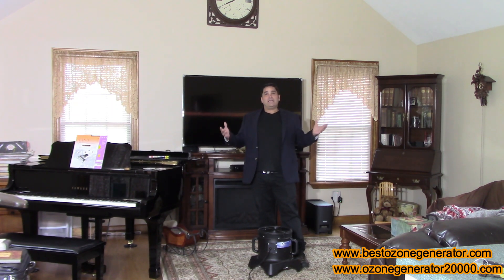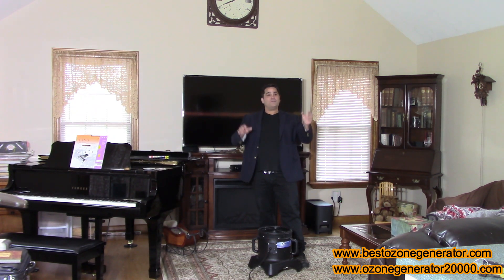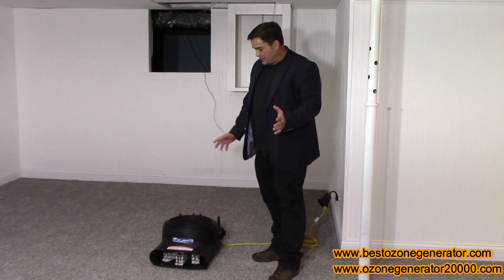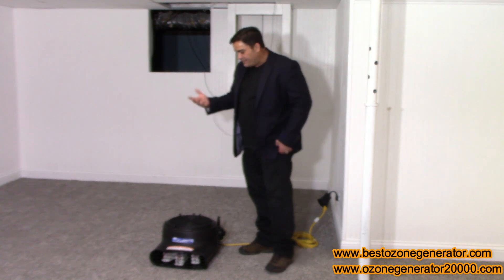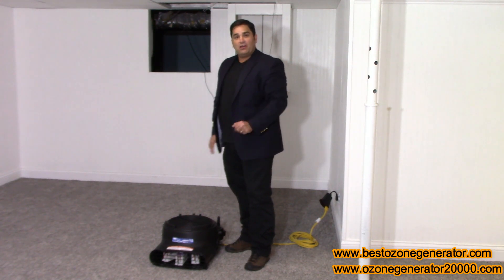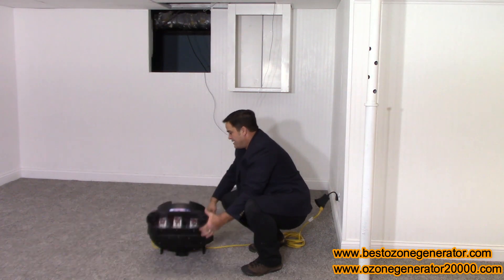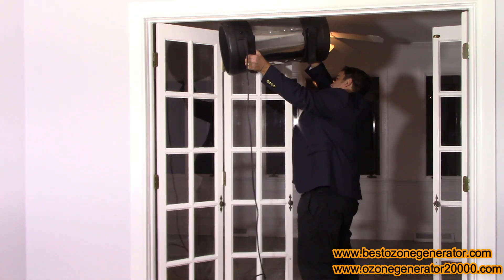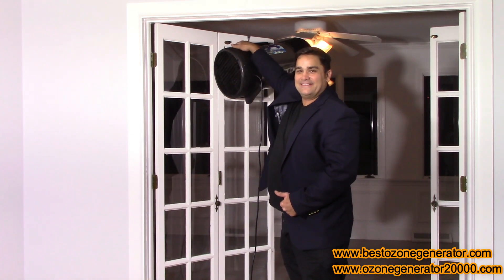Ozone Machine Application and Uses: High ceilings, carpets, ducts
Kill viruses, bacteria, sanitize your house with Bio3Blaster Mini Vertical 40k
Bragging rights

Powered by:
Ultra-Powerful Ozone Equipment